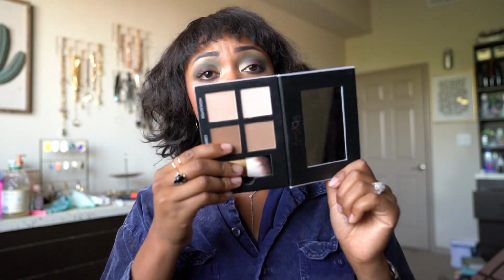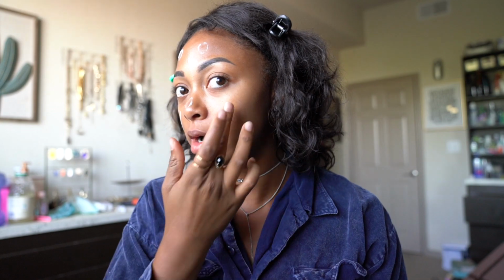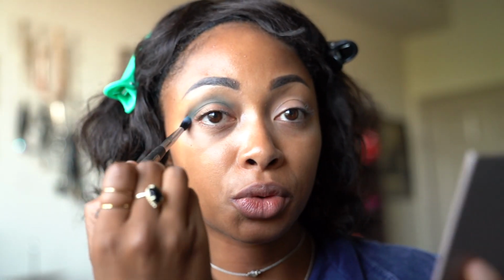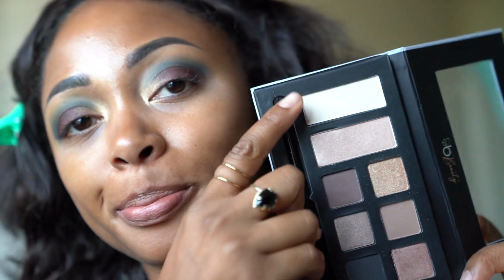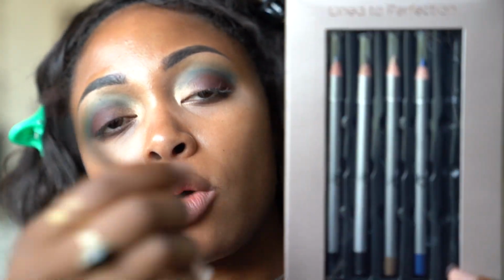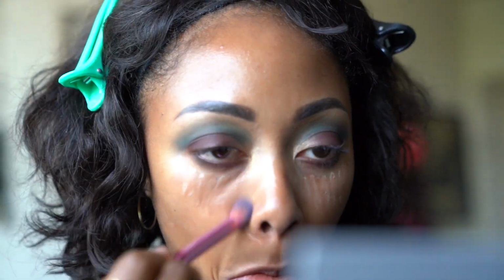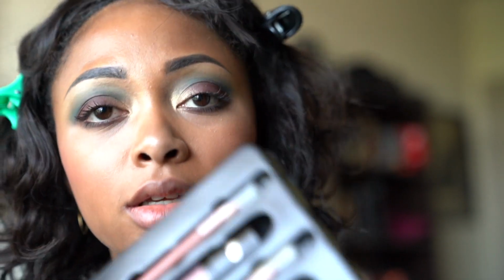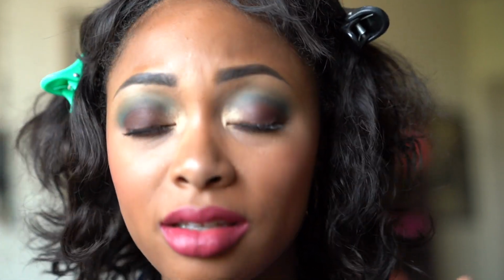Dramatic Makeup Tutorial with Belk Beauty